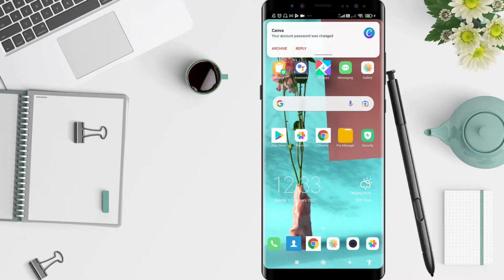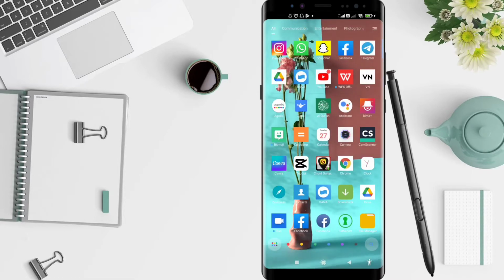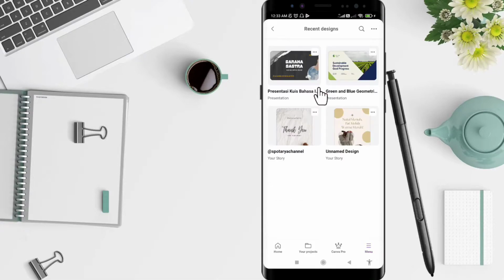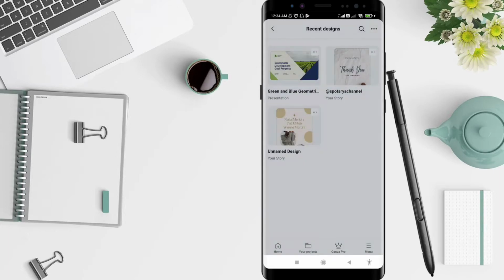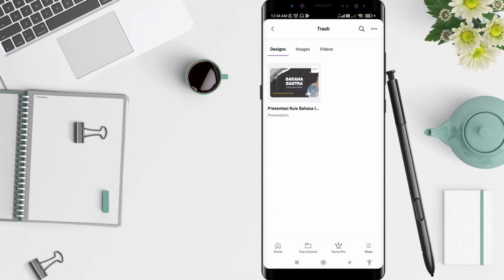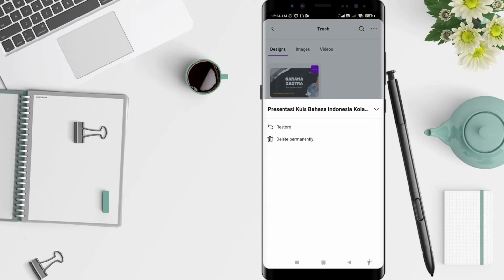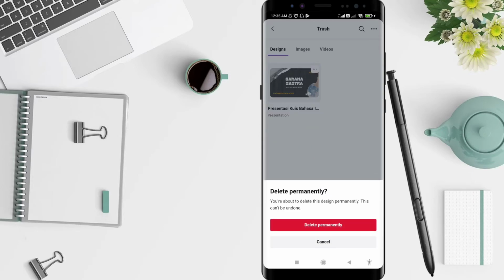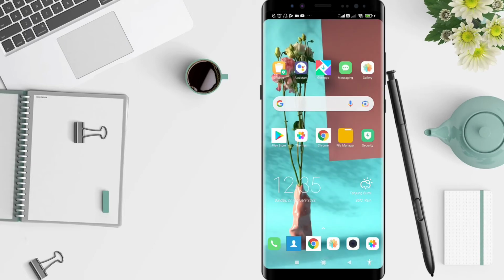How To Delete Design Permanently In Canva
Hi guys, in this video I'll show you how to delete design permanently in canva.

*this video is related to :
how to delete design in canva
how to delete design permanently on canva
how to delete canva design permanently
how to delete design on canva
 how to recover deleted design from canva